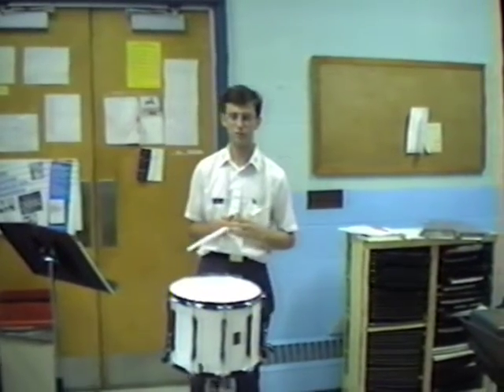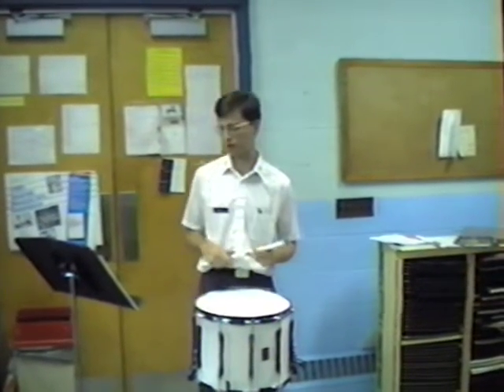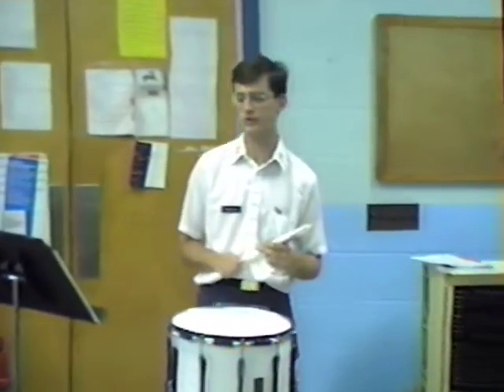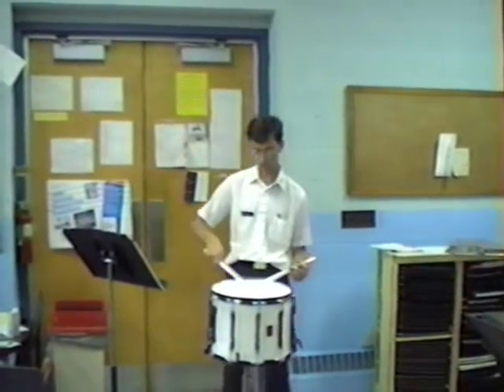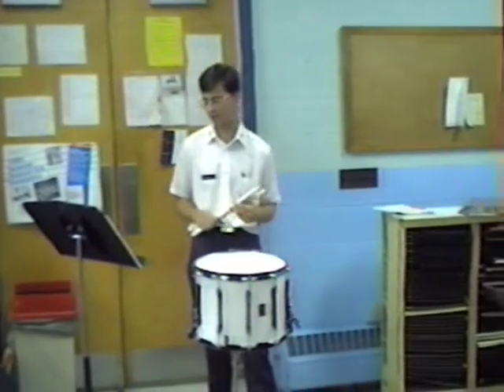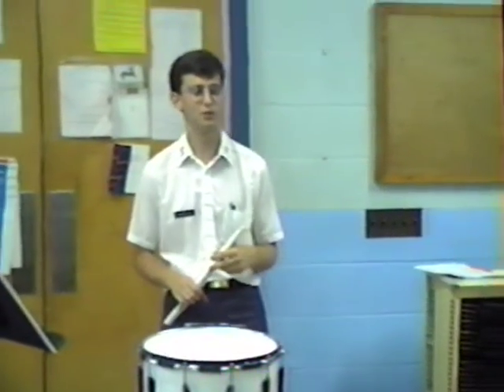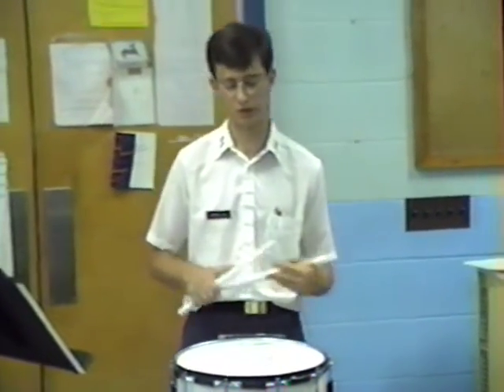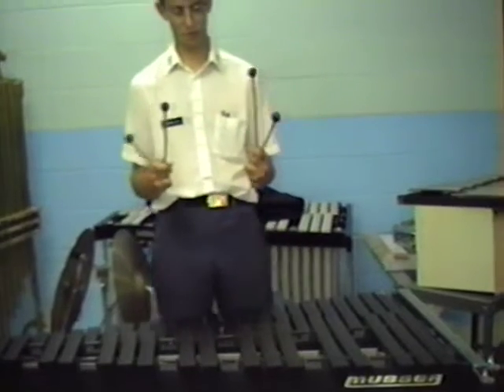Andy Brown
Andy Brown, class of 1991, Marmion Military Academy (now Marmion Academy). Andy was also a member of the Madison Scouts.
Composed marching cadence used by Marmion Rosary Band "Ingrown Toenails."
Filmed in 1991 in the Marmion Military Academy band room by then band director Mr. Stephen Thurlow who served 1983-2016.
Andy demonstrate rudiments, visuals for "Ingrown Toenails" and four mallet marimba grips.